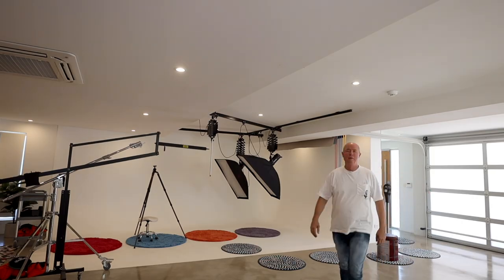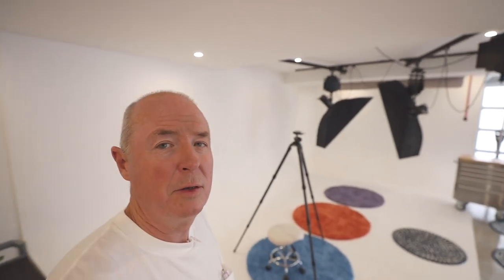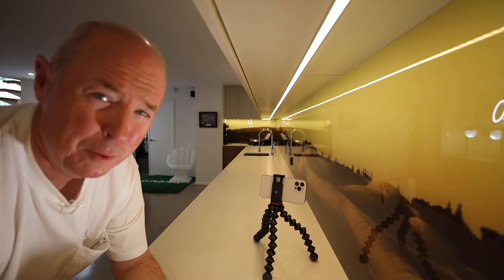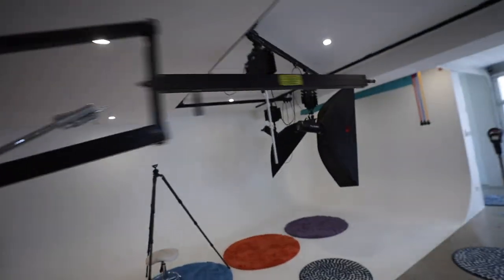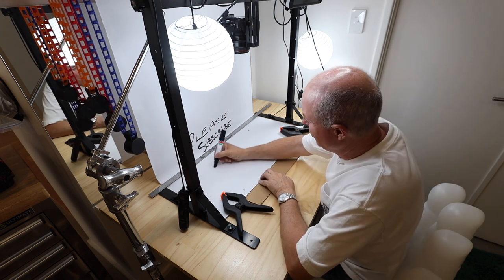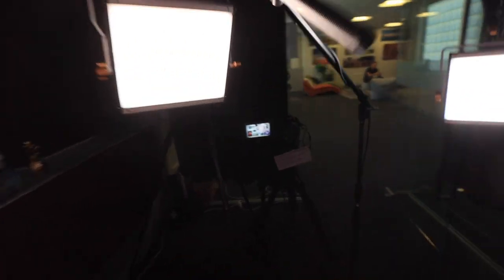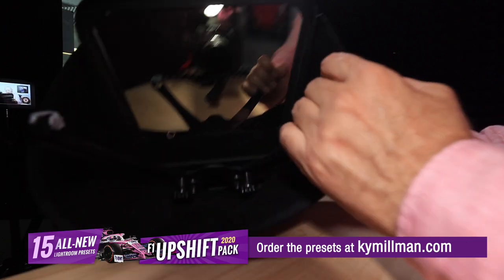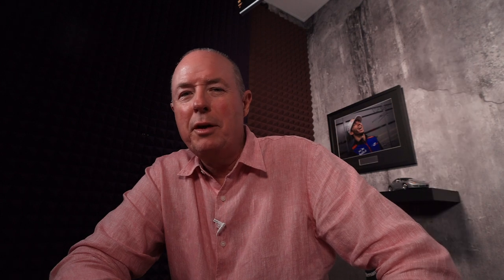An exclusive tour of Kym Illman's studio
Let me show you around my studio, well two studios actually, one at home that's mainly used for photography and my video studio in Perth city where I've shot most of my F1 YouTube videos.  You'll see it from a different perspective.

Oh, and if you run a business, you need the world's best online staff training.

where you'll also find my blogs.  They are top Christmas presents.
My podcasts, F1: On & Off the Track with Kym Illman are
And download digital images (or purchase prints if in Australia)

Video Gear:
My camera
My studio lights
My microphone: